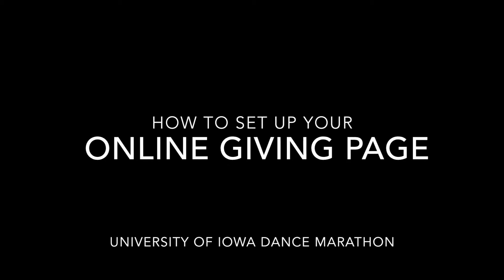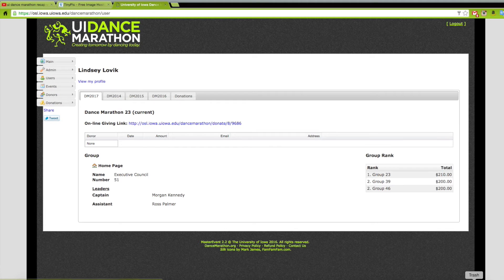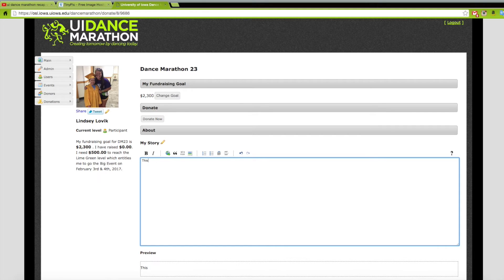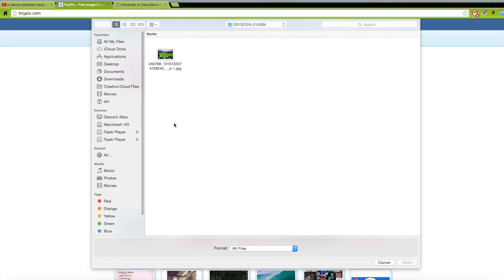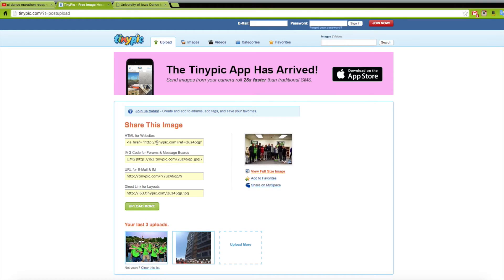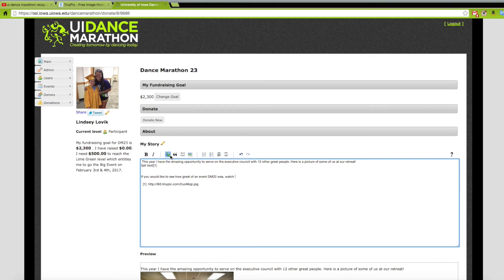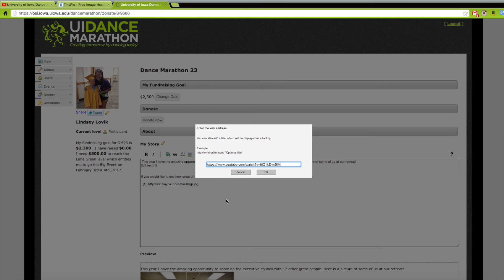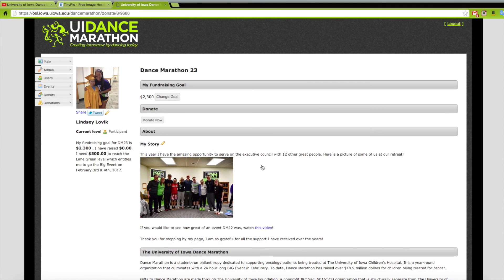UIDM Online Giving Page 101